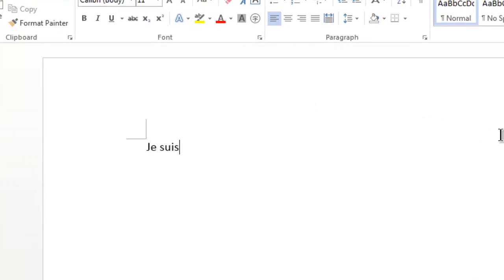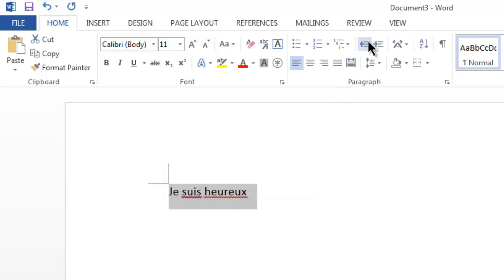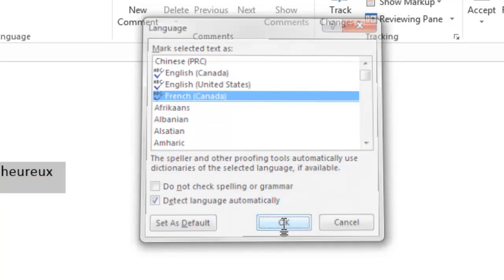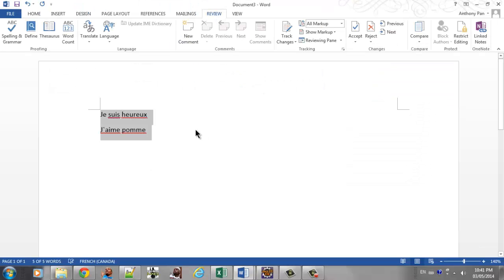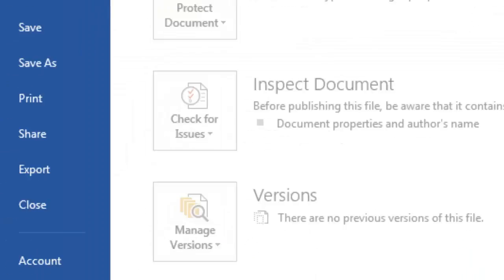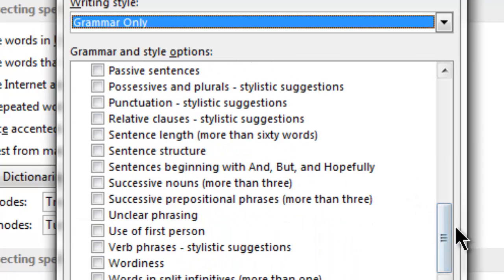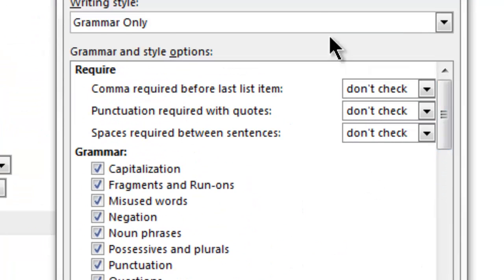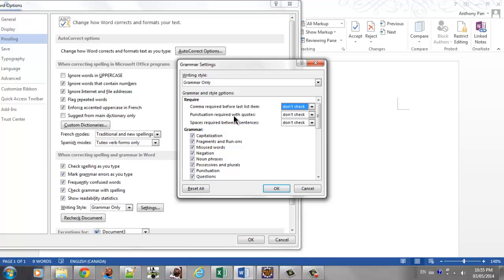Microsoft Word 2013: Changing spelling and grammar check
In this tutorial, I will show you guys how to change the spelling and grammar options. So you can check your document in a different language, and check your grammar exactly how you want to.